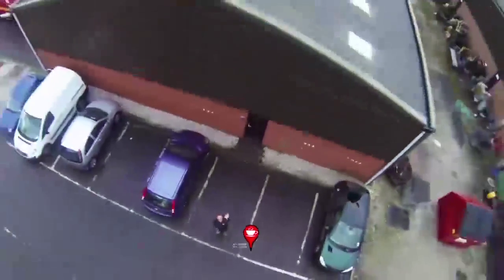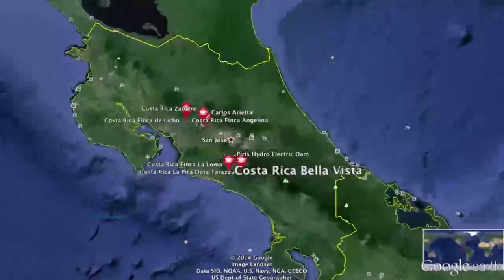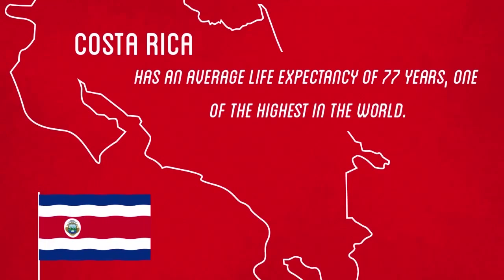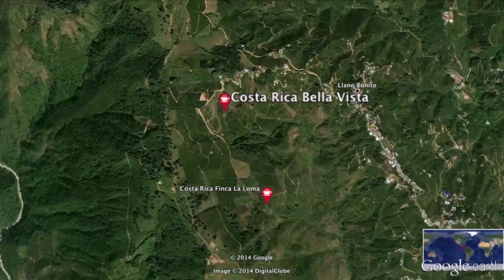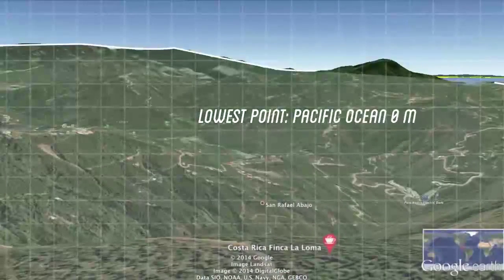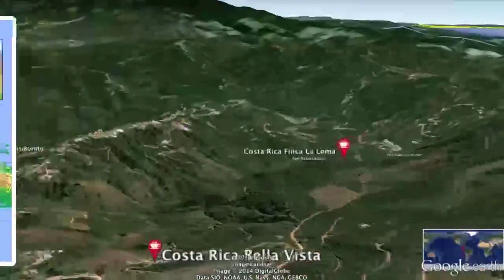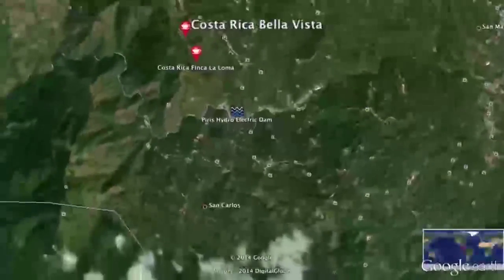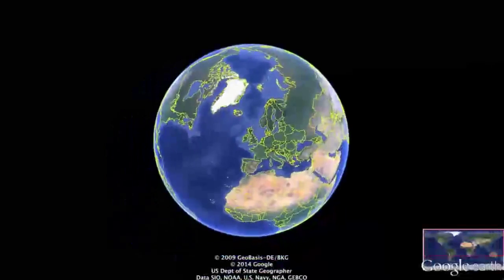In My Mug Episode 358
Episode 358 on Monday the 21st of September 2015 Costa Rica Don Mayo Finca La Loma Yellow Honey Caturra